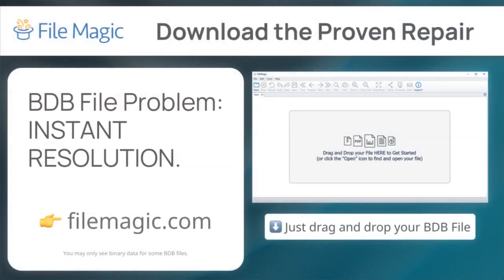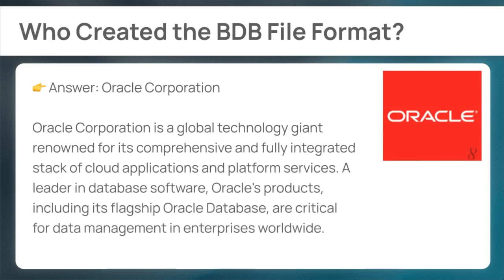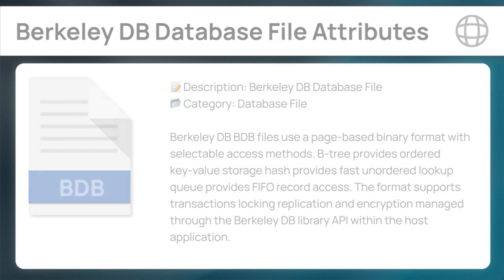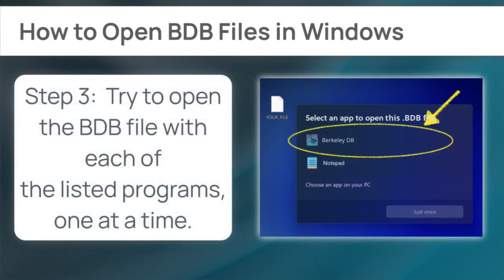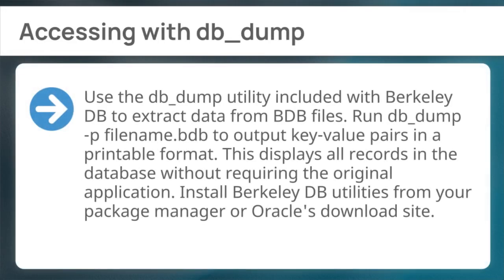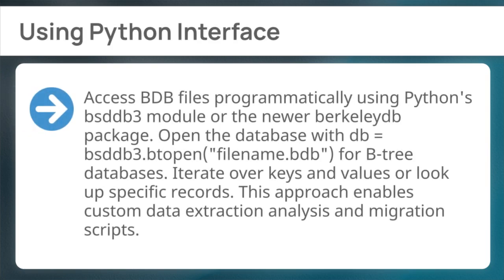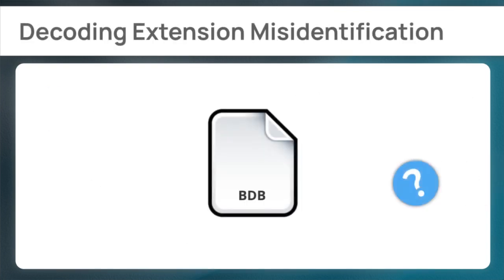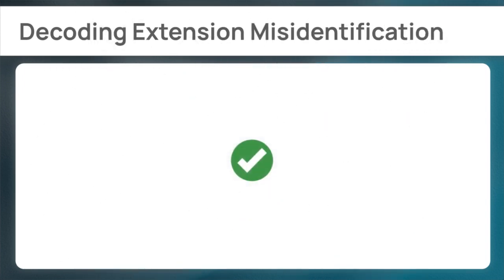How to Open BDB Files (Berkeley DB or Python)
Cannot access your Berkeley DB Database File? I have the solution. I will demonstrate how to open and fix any BDB file using free tools and a simple 1-click method.

BDB files are database files created using Oracle Berkeley DB a high-performance embedded database library used by countless applications for local data storage. They contain key-value pair data stored in B-tree hash or queue access method formats without requiring a separate database server process for efficient application-embedded data management.

Berkeley DB BDB files use a page-based binary format with selectable access methods. B-tree provides ordered key-value storage hash provides fast unordered lookup queue provides FIFO record access. The format supports transactions locking replication and encryption managed through the Berkeley DB library API within the host application.

▶ Steps to Open BDB:

- Reset incorrect BDB file association settings
- Learn how BDB files are typically used
- Accessing with db_dump
- Using Python Interface
- Migrating to Modern Databases
- Resolve Windows issues that stop BDB from opening
- Match the file with the right BDB Windows software
- Explore the origins of the BDB file format

▶ BDB Compatible Apps:

Berkeley DB (Oracle Corporation)
Microsoft Works (Microsoft Corporation)

🛠️ Troubleshooting Steps:

1️⃣ Accessing with db_dump

Use the db_dump utility included with Berkeley DB to extract data from BDB files. Run db_dump -p filename.bdb to output key-value pairs in a printable format. This displays all records in the database without requiring the original application. Install Berkeley DB utilities from your package manager or Oracle's download site.

2️⃣ Using Python Interface

Access BDB files programmatically using Python's bsddb3 module or the newer berkeleydb package. Open the database with db = bsddb3.btopen("filename.bdb") for B-tree databases. Iterate over keys and values or look up specific records. This approach enables custom data extraction analysis and migration scripts.

3️⃣ Migrating to Modern Databases

Export BDB data using db_dump and import into modern database systems like SQLite for continued use. Create a SQLite database with an appropriate schema and use a script to read db_dump output and insert records. This migration path moves data from the embedded Berkeley DB format to a more widely supported database engine.

Timestamps:

00:00 - BDB File Overview
00:28 - What are BDB Files?
00:49 - Exploring the BDB Format Structure
01:12 - Software for BDB
01:29 - Steps to Open BDB
01:55 - BDB File Errors
03:11 - Generic File Viewers